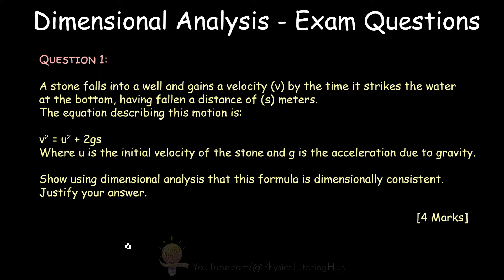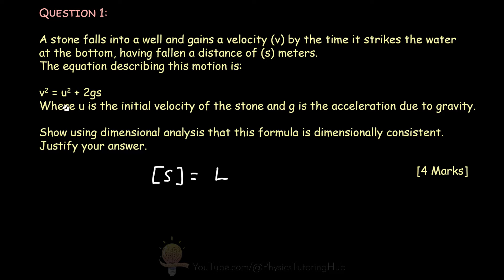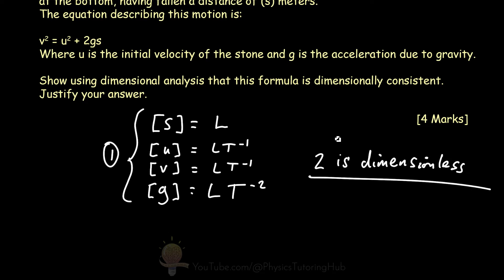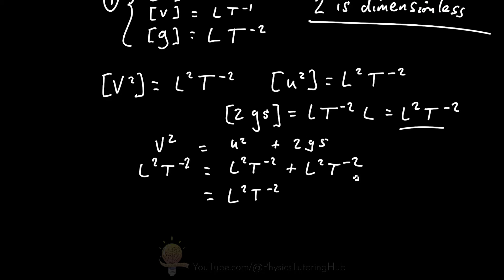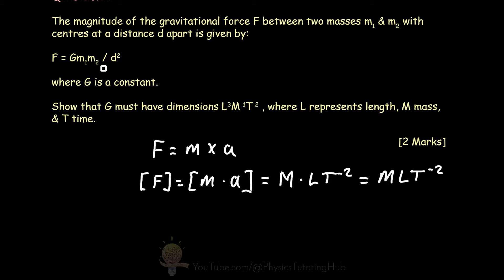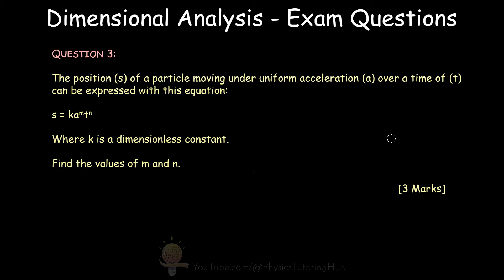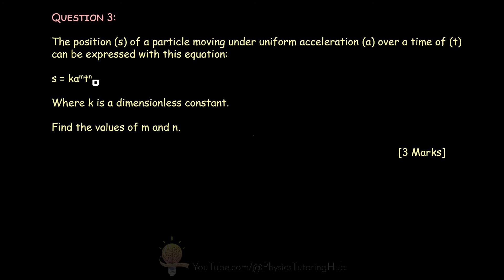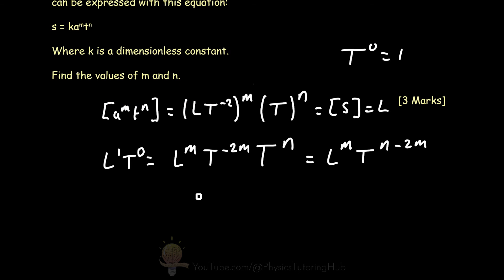Dimensional Analysis: Example Exam Questions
In this video, we'll tackle three example exam questions on Dimensional Analysis commonly encountered in AS-level or A-level further mechanics mathematics papers. I'll outline the mark allocation for each question type and provide clear strategies to help you secure every mark.

Timestamps:
00:00 Intro
00:30 Exam Question 1
06:31 Exam Question 2
10:22 Exam Question 3

Physics Tutoring Hub specializes in delivering high-quality educational content to support students in their academic journeys.